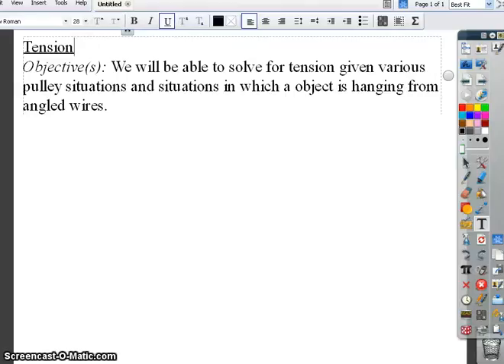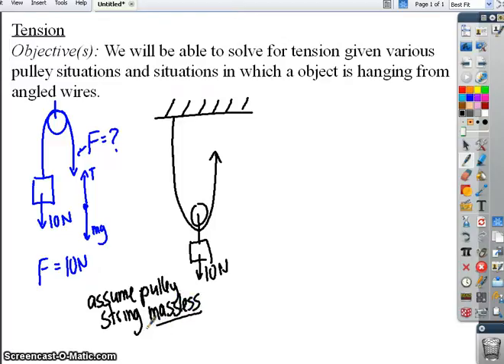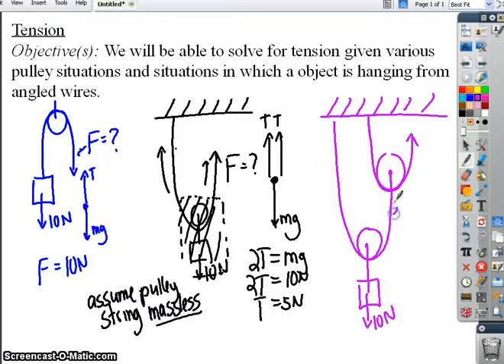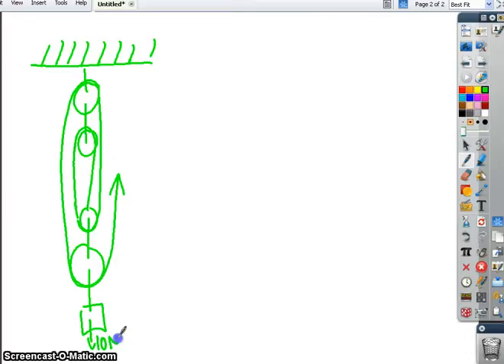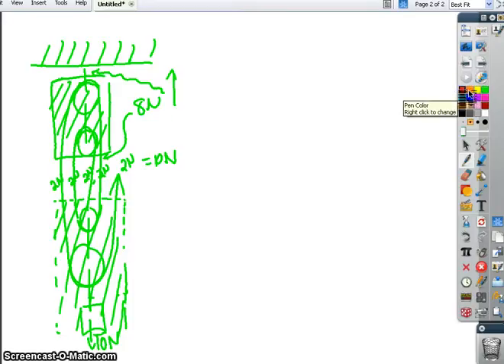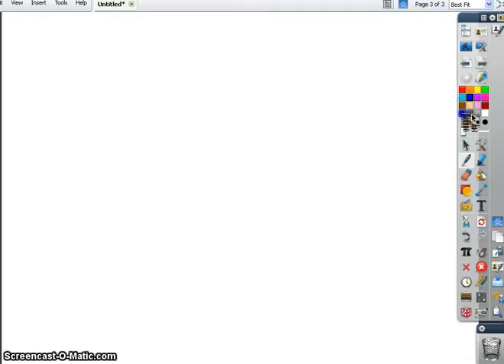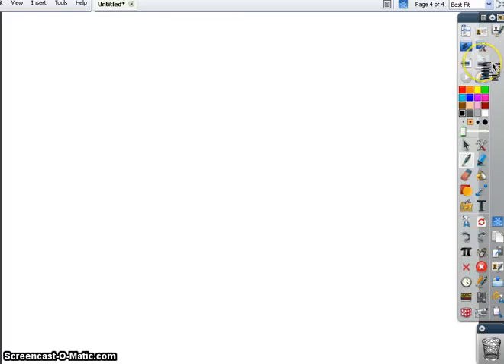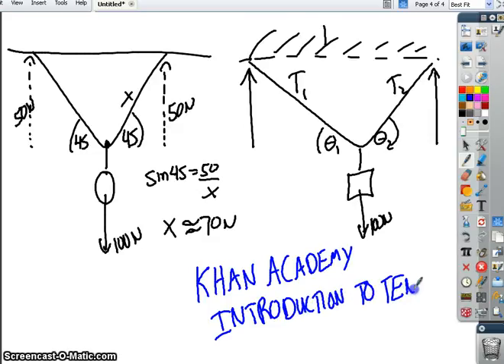Russo Physics: Forces 12 - Tension